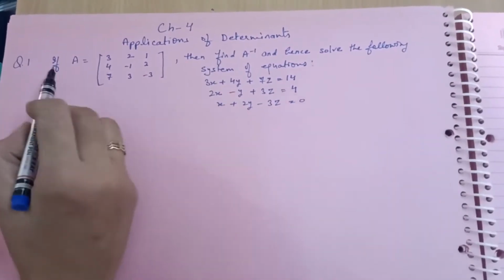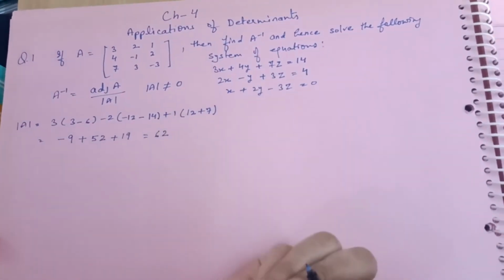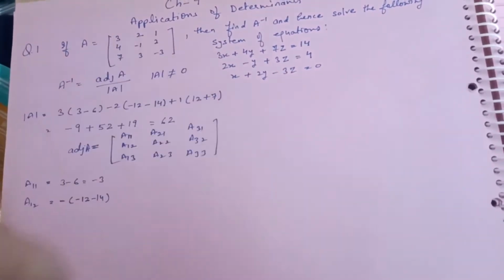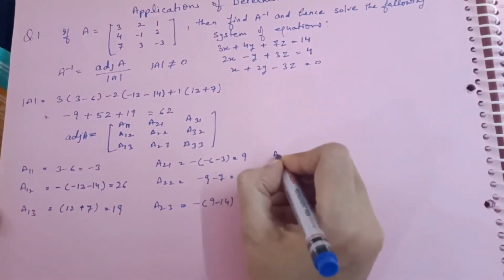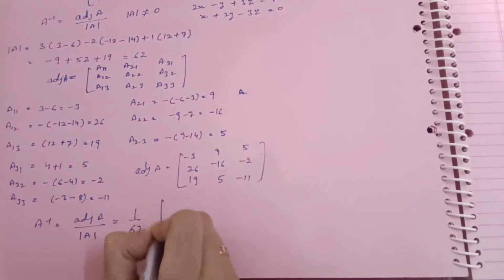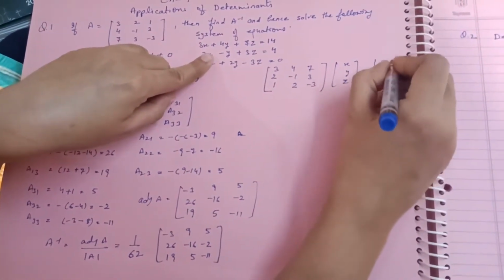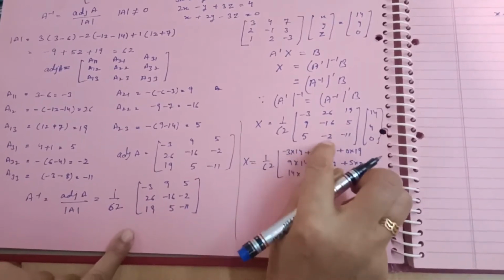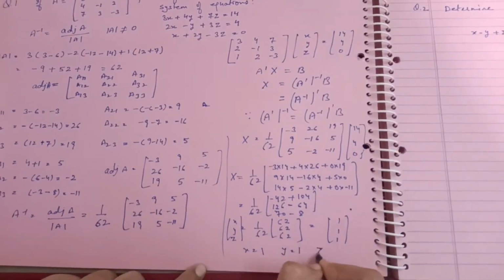Application of determinants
Good question on determinants